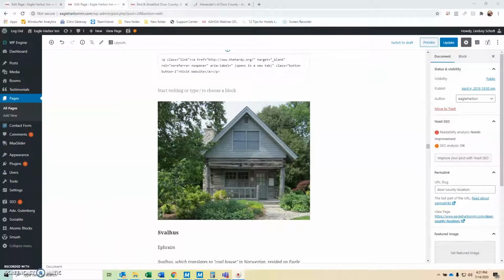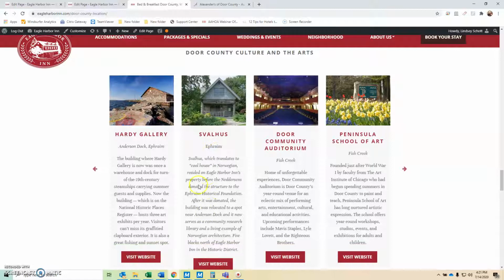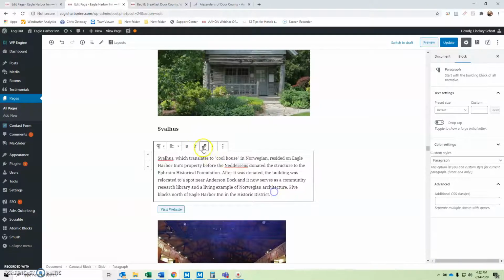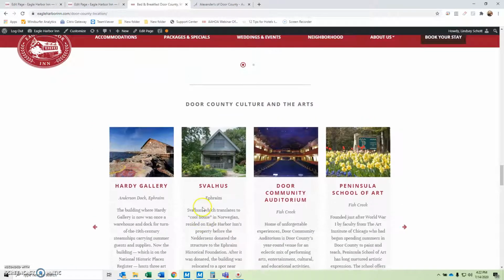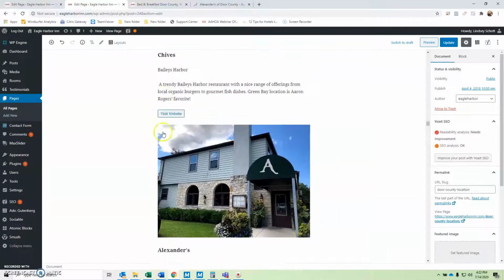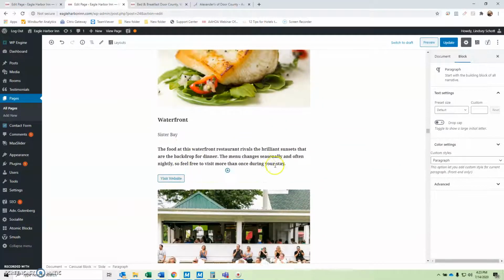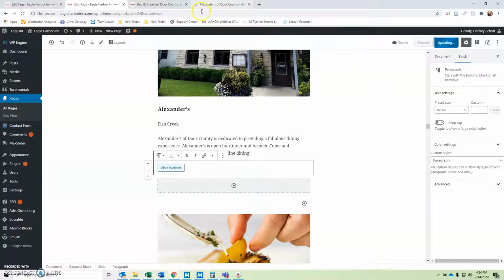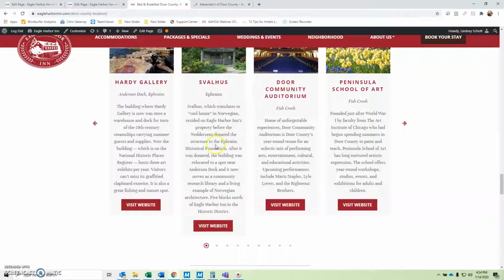Recording #27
Web Updates EHI